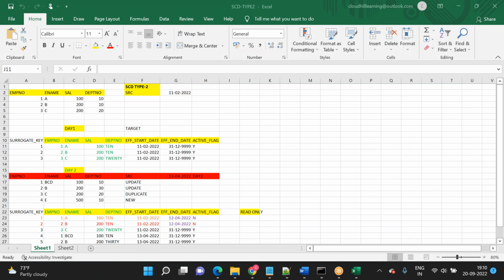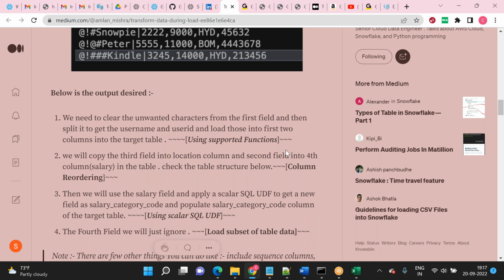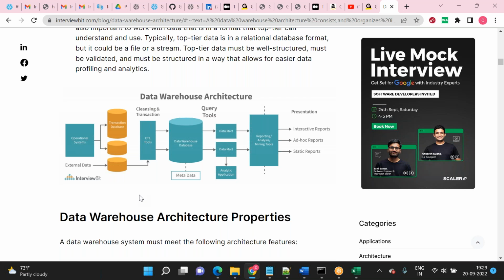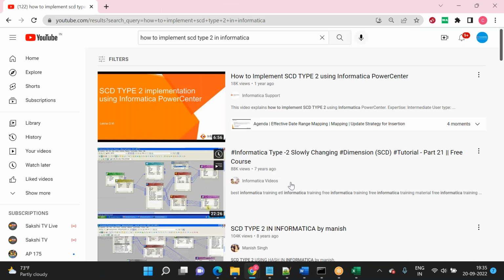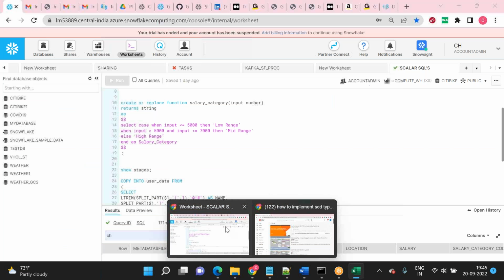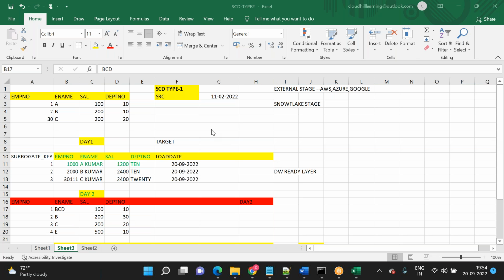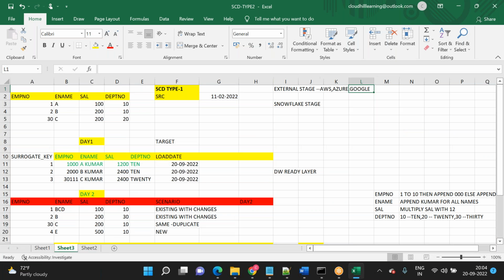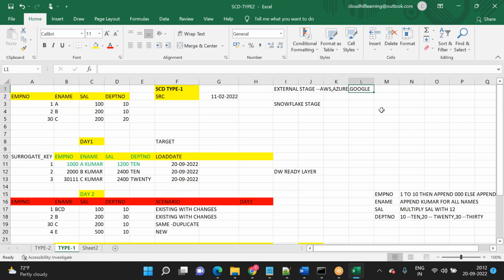SLOWLY CHANGING DIMENSIONS IN SNOWFLAKE DATAWAREHOUSE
SCDS IN DATAWAREHOUSE | HOW TO IMPLEMENT SCD IN SNOWFLAKE | REAL TIME EXAMPLE IN SNOWFLAKE | REALTIME PROJECT IN SNOWFALE